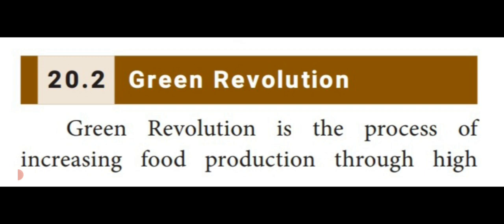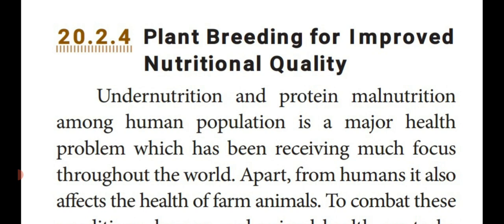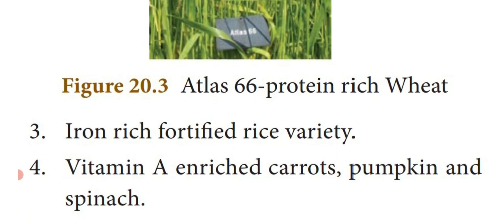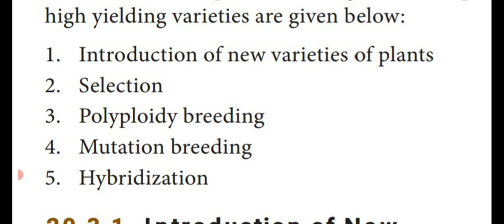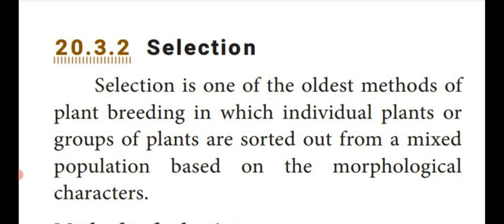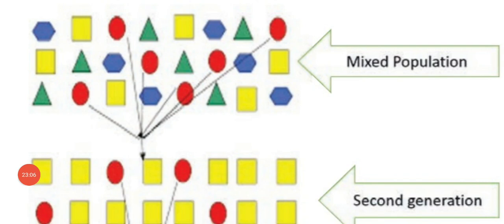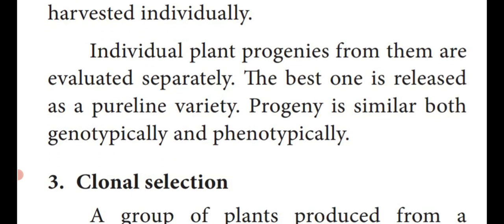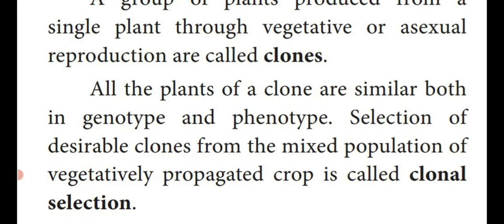X std/Bio/Ch:20/Breeding and Biotechnology/Part1